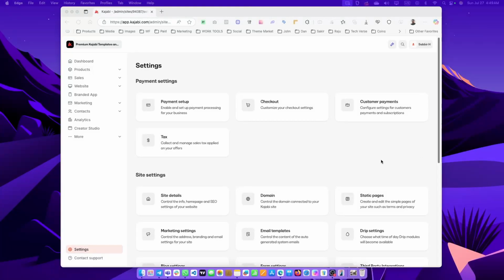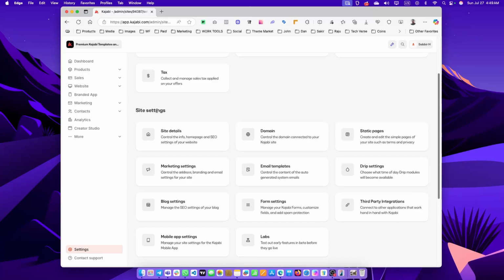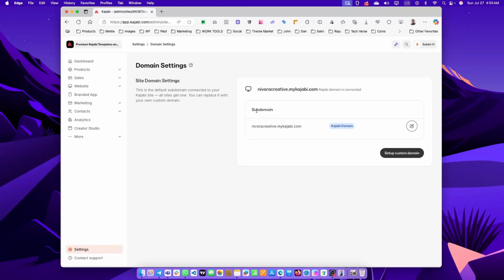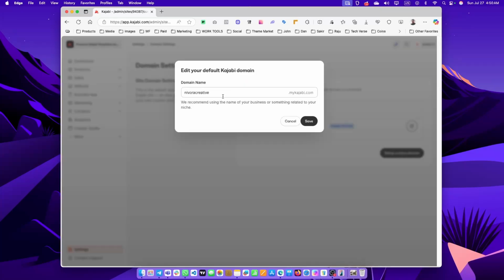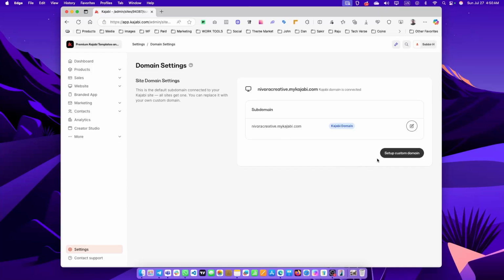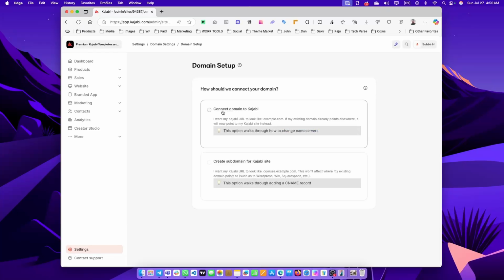How to Configure a Custom Domain in Kajabi | Nivora Creative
Learn how to configure a custom domain in Kajabi with this clear and simple step-by-step tutorial from Nivora Creative. Connecting your own domain is one of the most important parts of launching your Kajabi website, and this video shows you exactly how to update your settings and point your domain to Kajabi.

Whether you're switching from a Kajabi subdomain or setting up your domain for the first time, this guide makes the process quick and beginner-friendly.

• How to access domain settings in Kajabi
• How to edit your Kajabi subdomain
• How to begin the custom domain setup process
• How to use the “Connect Domain to Kajabi” option
• How Kajabi guides you through updating your DNS or nameservers
• What to expect after connecting your custom domain
• Simple best practices for domain setup

kajabi custom domain, connect domain kajabi, kajabi domain setup, custom domain tutorial, nivora creative, kajabi settings, kajabi website setup, change subdomain kajabi, kajabi beginners tutorial